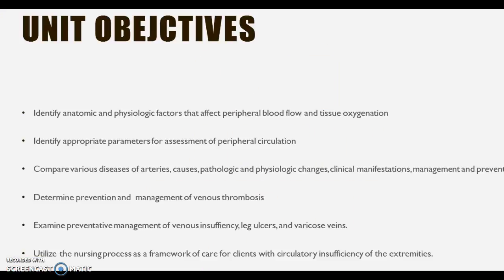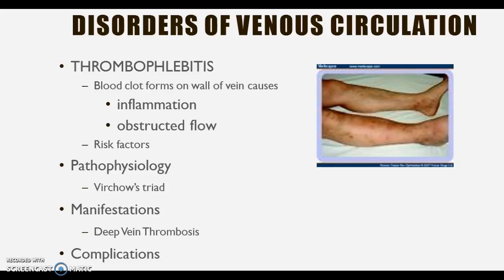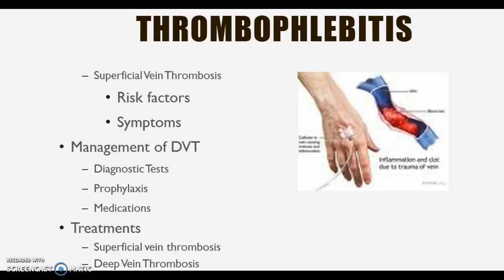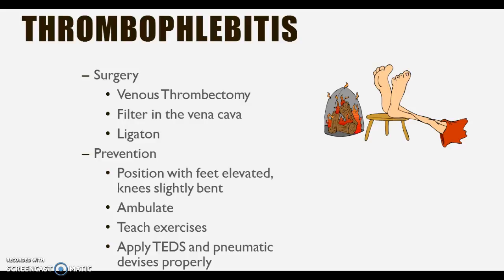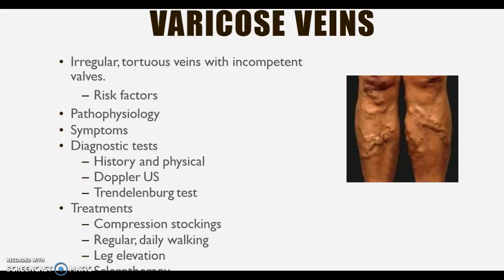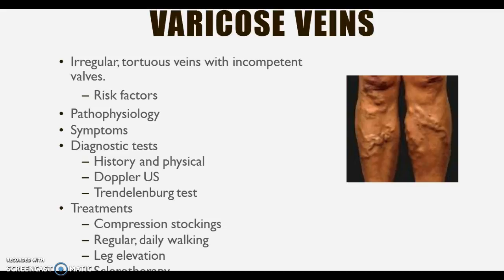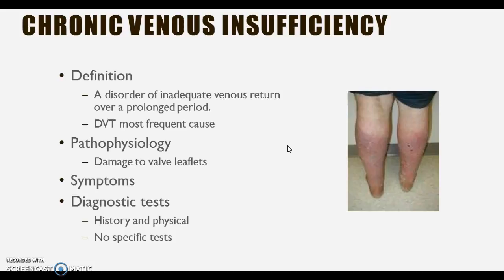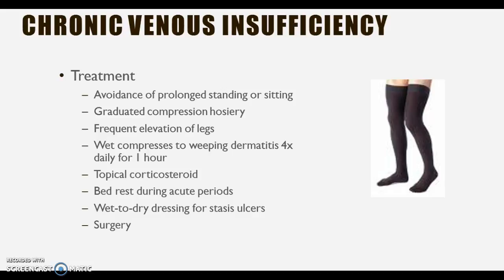Peripheral Venous Disease